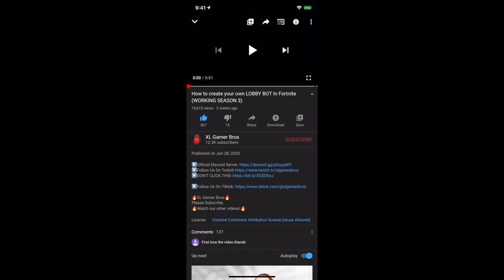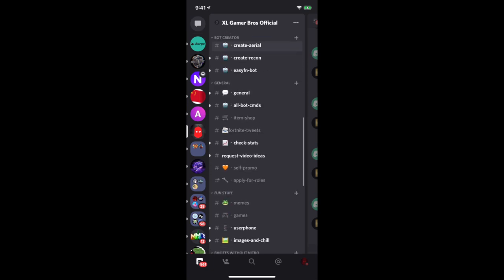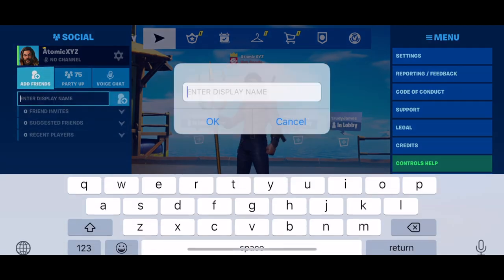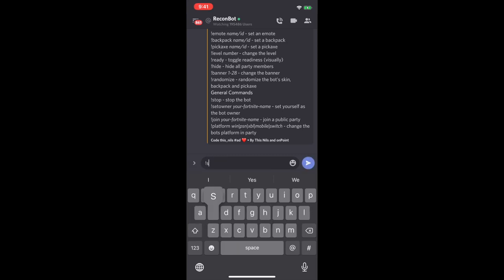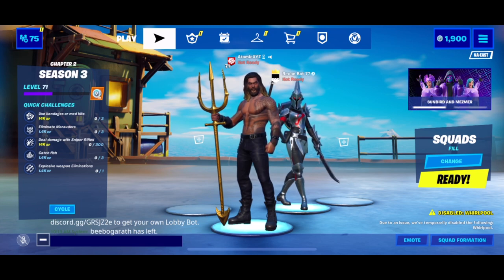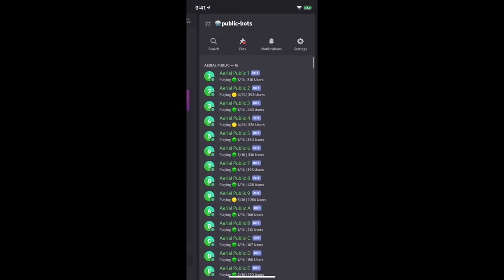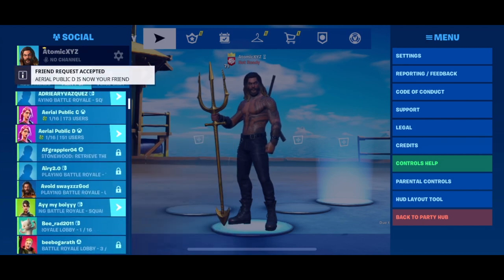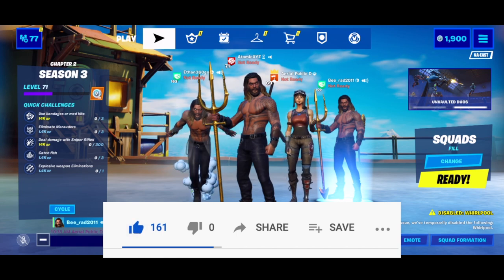How to make a FORTNITE LOBBY BOT on MOBILE, XBOX, PS4, PC, SWITCH (SEASON 4)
How to make a FORTNITE LOBBY BOT on your PHONE (WORKING JULY 2020)
How to make a Fortnite Lobby bot on Mobile in Chapter 2 Season 3